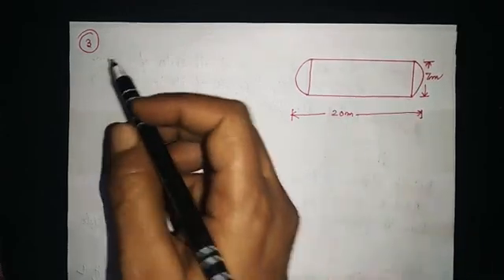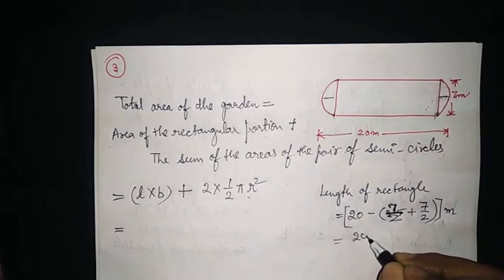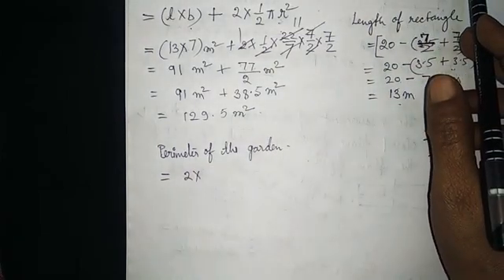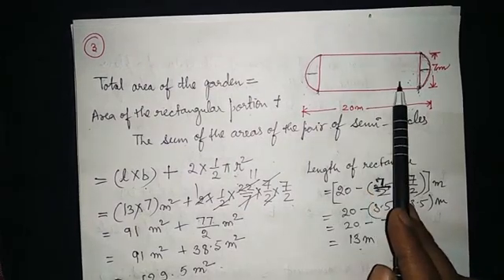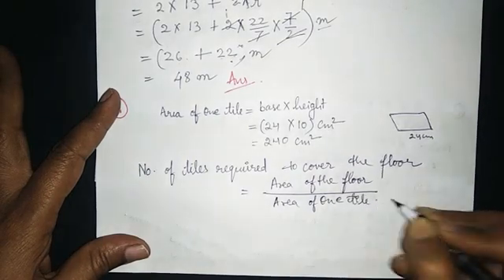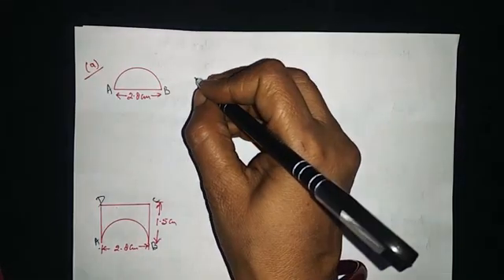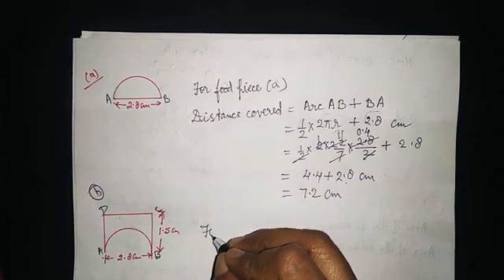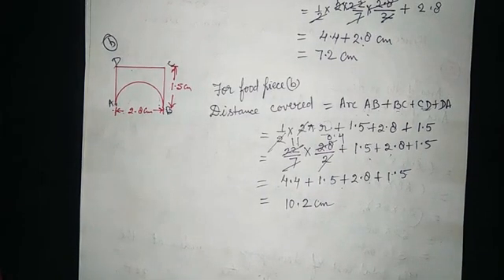Class-VIIl Subject-Mathematics (by Savita Singh)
Chapter-11 Mensuration
Exercise-11.1 (Part 2)
( NCERT )
(Date-28/12/2020)